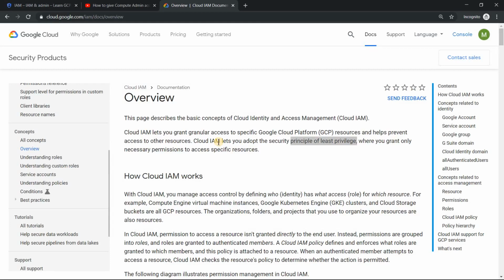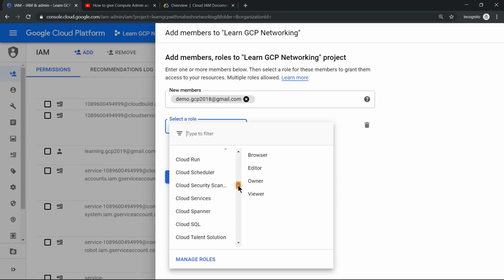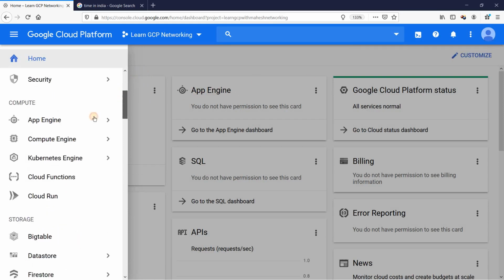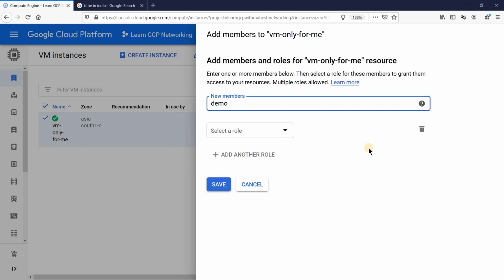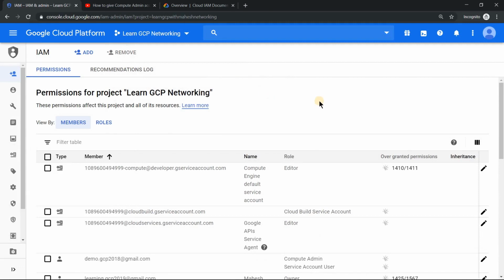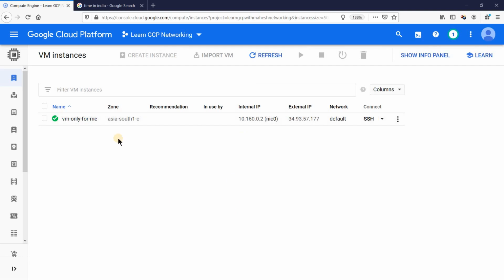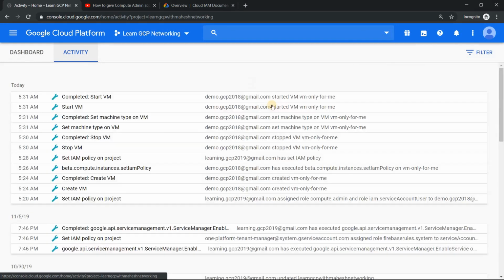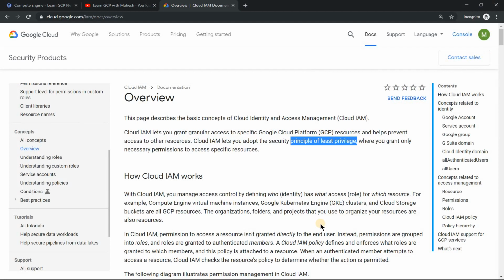CloudIAM - Principle of least privilege NOT followed - Bad guy exploits Compute Engine